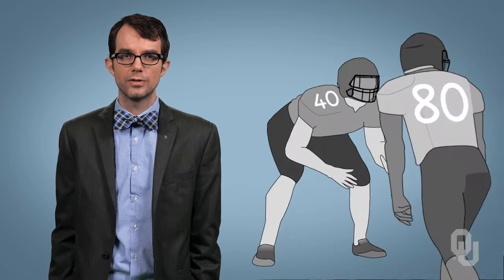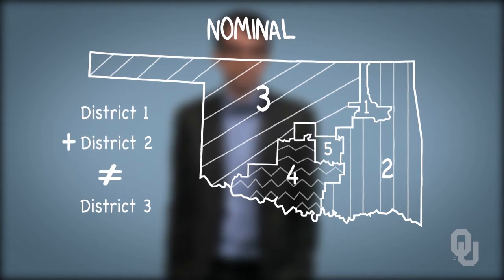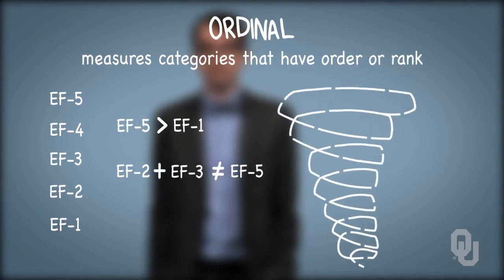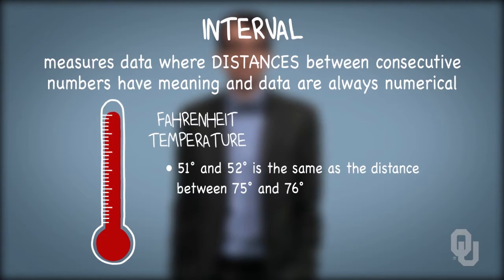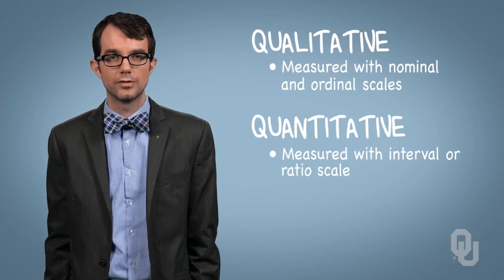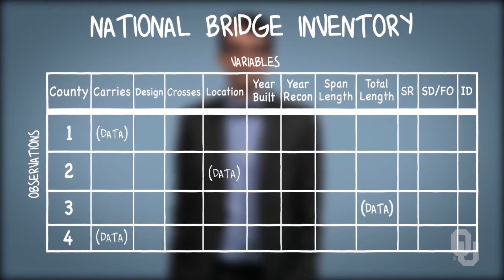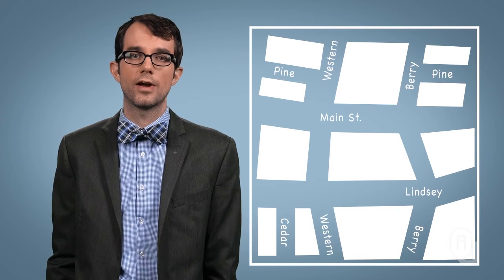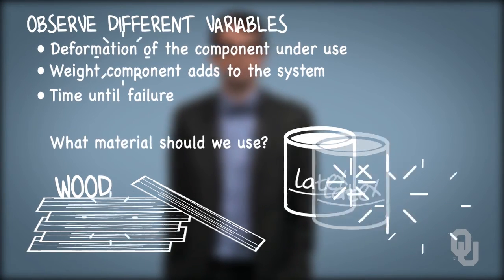Fundamentals of Engineering Statistical Analysis - Measurement Scales